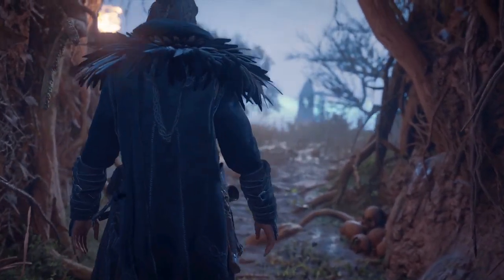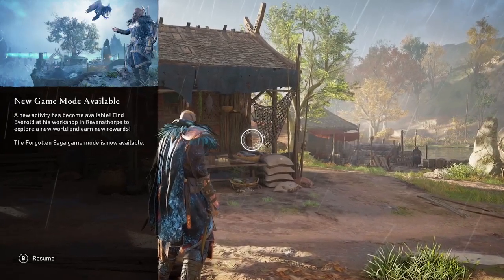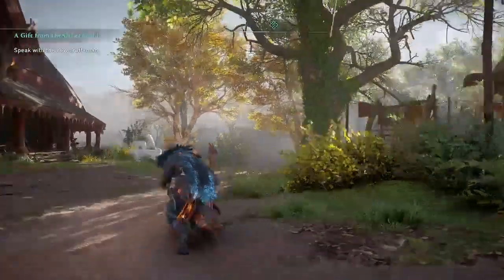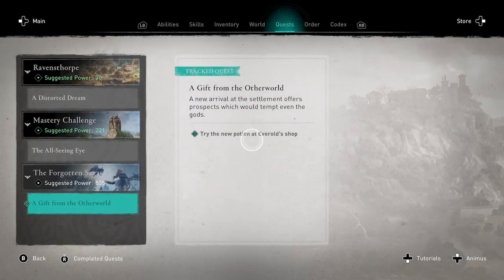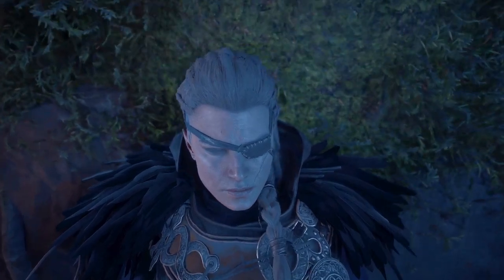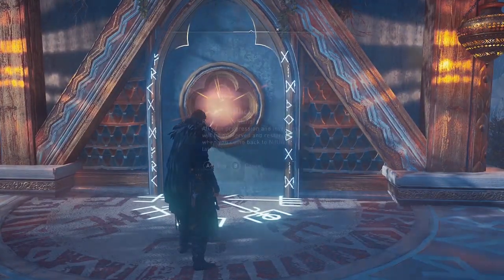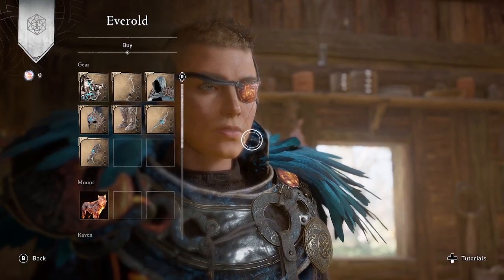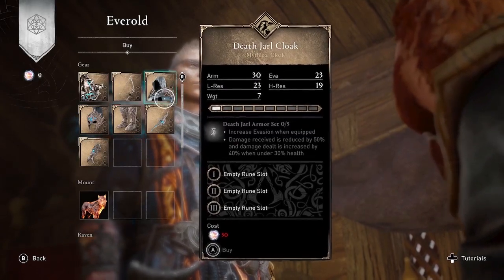How to Start: FORGOTTEN SAGA -- New Game Mode FREE DLC Roguelike -- AC Valhalla (Patch 1.6.0)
Begin the NEW AC Valhalla FREE DLC: The Forgotten Saga. New rouge-like game mode. Note: Must have installed the latest update (Patch 1.6.0) and visited Asgard in the Main Campaign. If you don't see this quest pop up when you fast travel to your settlement in England, then  you need to install it manually, go to your platform's Store for the base game and view available versions.